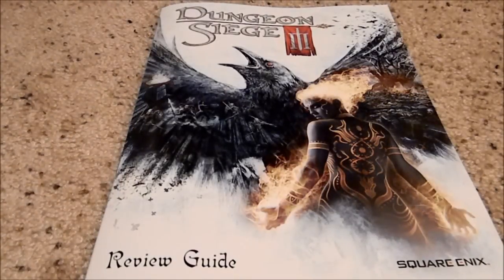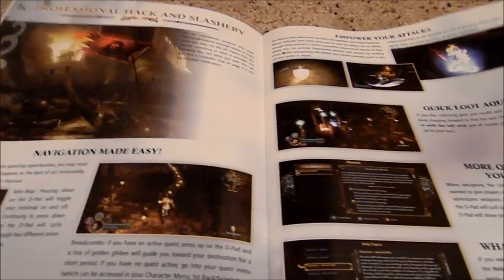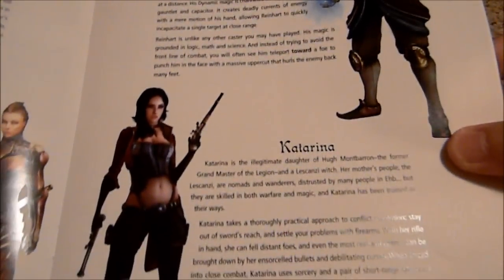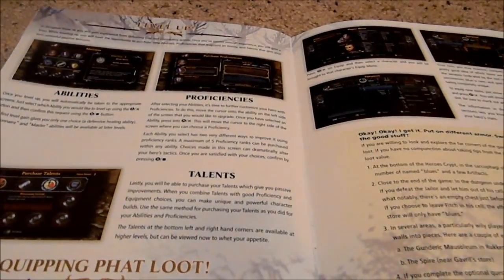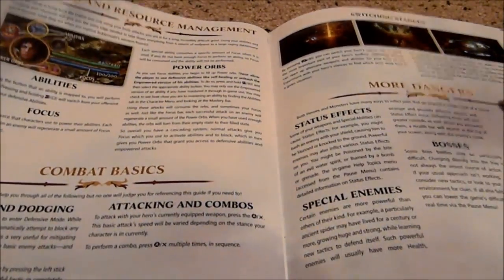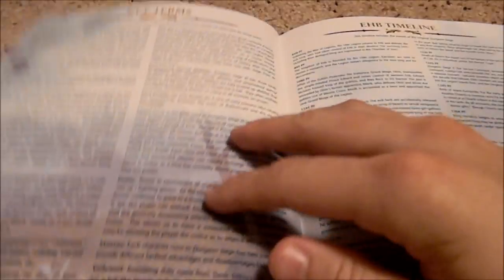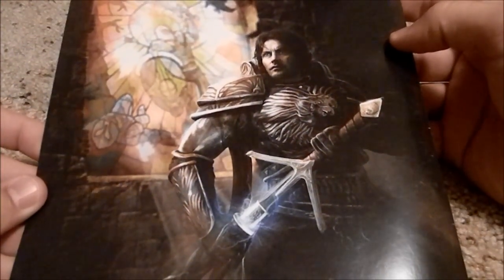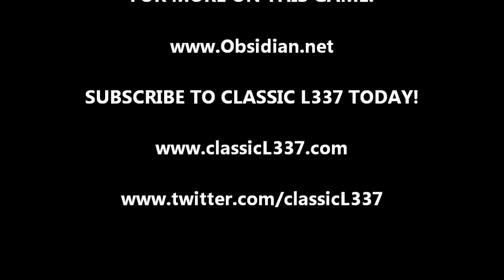Dungeon Siege III Review Guide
This is a video describing the Dungeon Siege III Review Guide that game with the press review copy of the game.  It is a nice piece of swag for collectors.  I hope you enjoy!